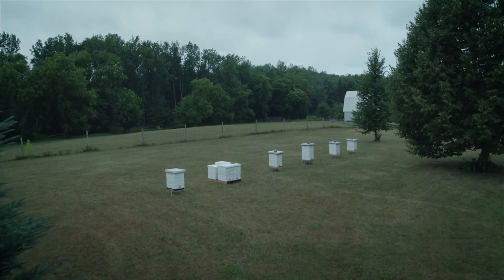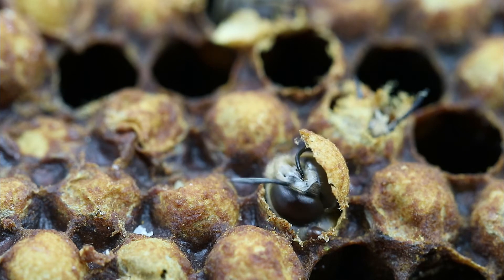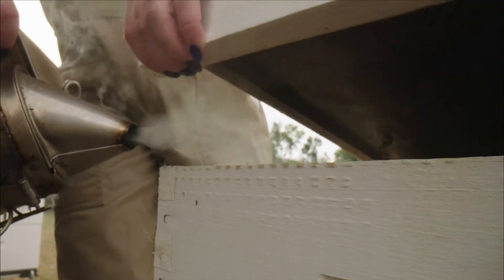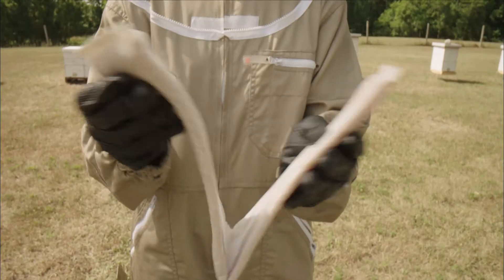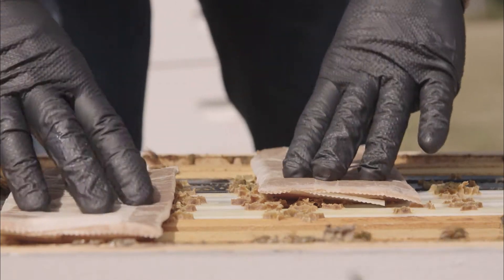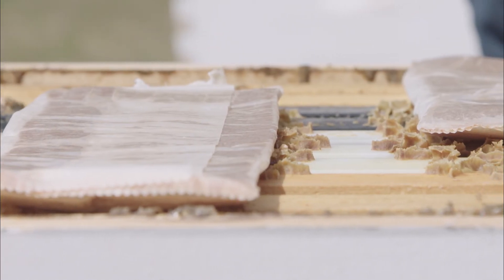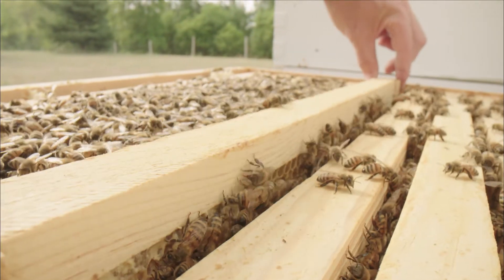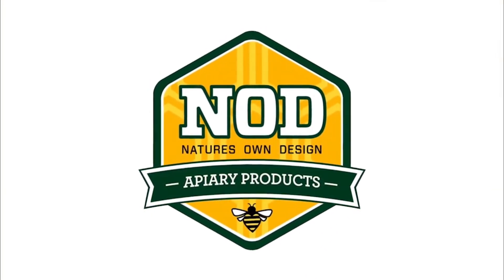Formic Pro For treatment of Varroosis caused by Varroa destructor in honey bees (New Zealand)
New Zealand - Best practices for successful treatment using the organically certified Formic Pro®. Formic Pro is to be used as part of an integrated pest management program (IPM) for the suppression of Varroa destructor populations and parasitic mite syndrome in honey bee colonies (Apis mellifera). Formic Pro can be used safely during the honey flow without risk of contamination to the wax or honey.